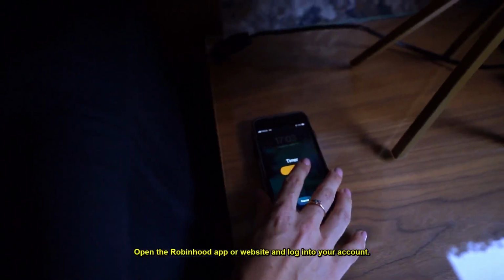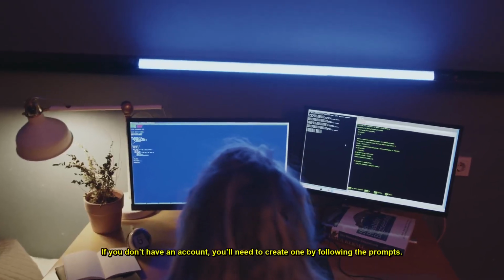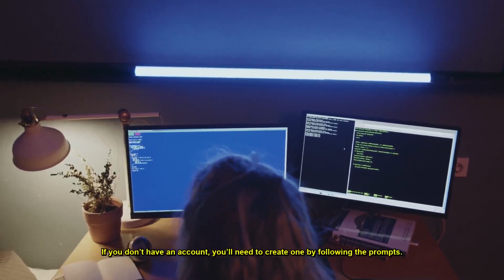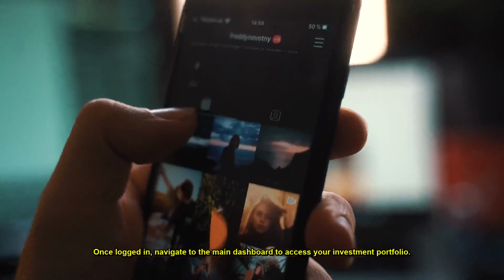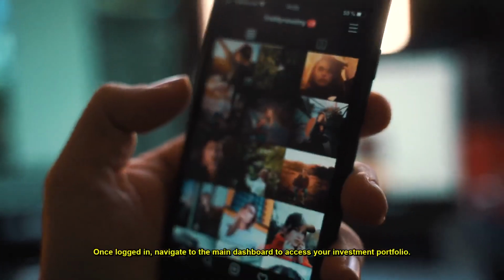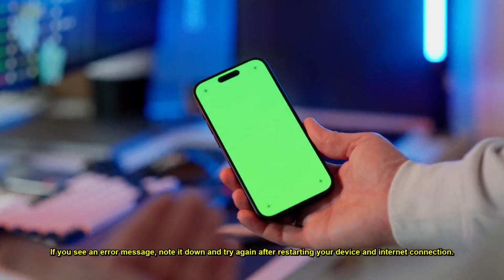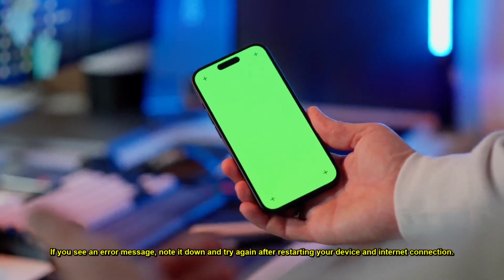How to setup automated investing with Robinhood Markets - Step By Step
Unlock the power of automated investing with our comprehensive step-by-step guide on setting up your Robinhood Markets account! In this video, we’ll walk you through the entire process, from creating your account to selecting the best investment strategies for your financial goals. Whether you're a beginner or looking to streamline your investing routine, our tips will help you make the most of your investment journey. Don’t miss out on the opportunity to make your money work for you effortlessly!